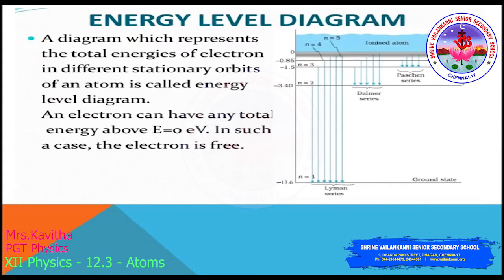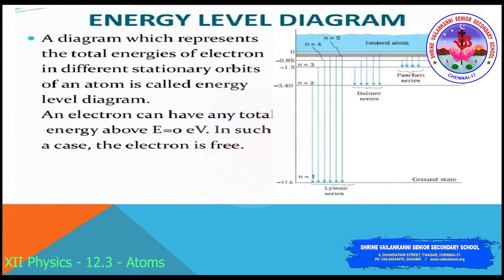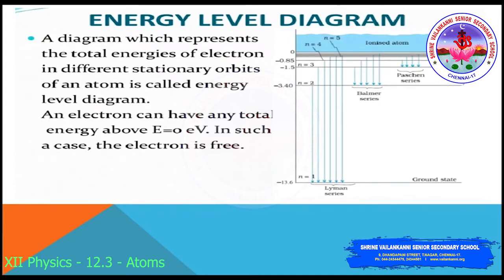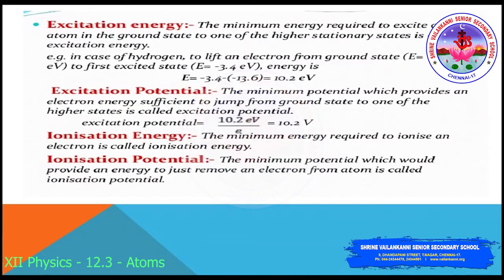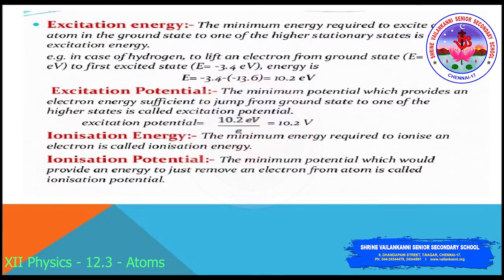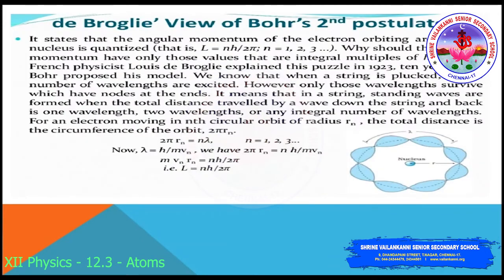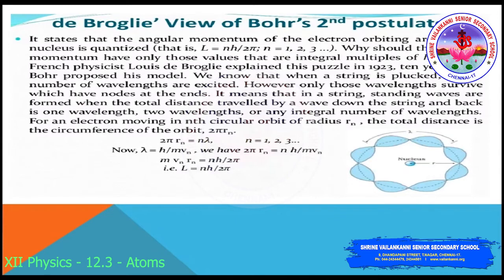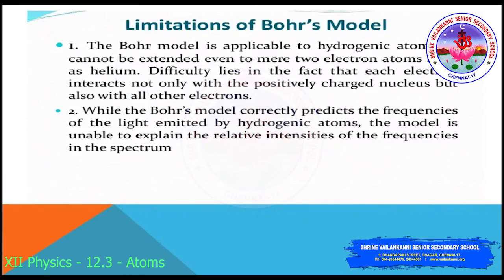SVSSS XII (12 CBSE) Physics - 12.3 - Atom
SVSSS XII Physics - 12.3  -  Atom
Duration:⏲ 08m38s

Lesson description:
Class 12 Physics atoms video 12.3 contains energy level diagram-the energies of the different stationary states of an atom or a presented by parallel horizontal lines-drawn according to some suitable energy scale, terms related with excitation and ionization energies; and excitation and ionization potentials, Dr Broglie relation, limitations of Bohr's atomic model.